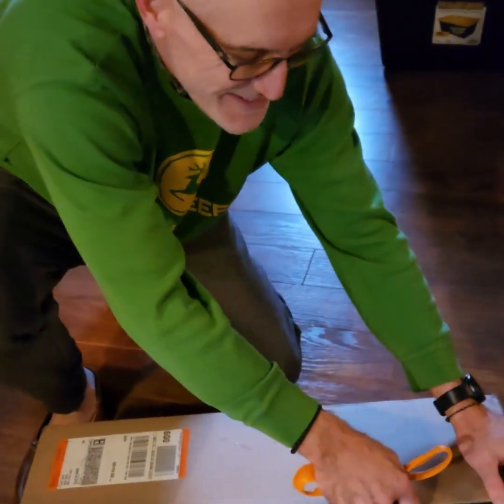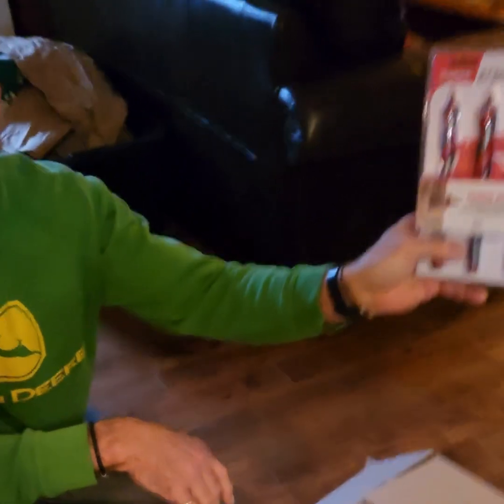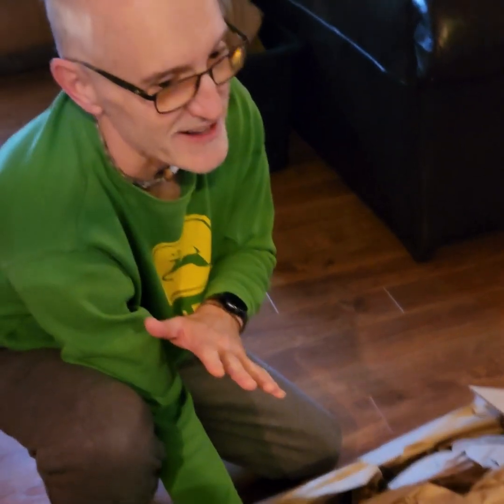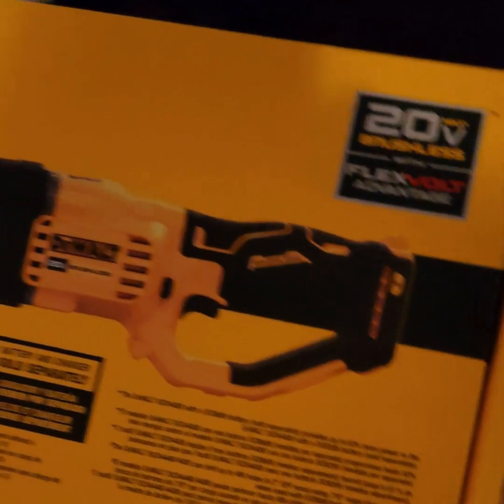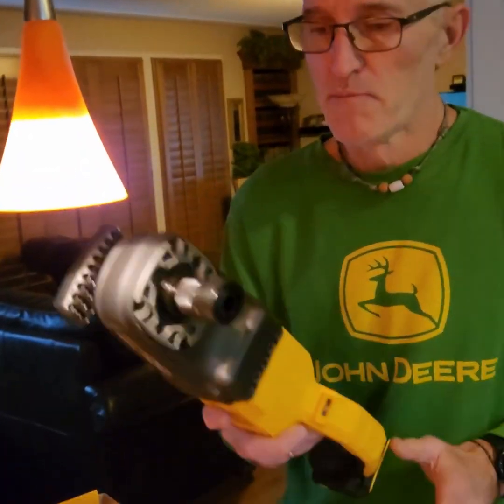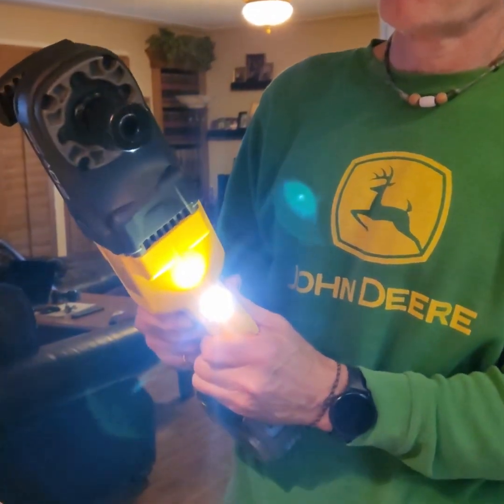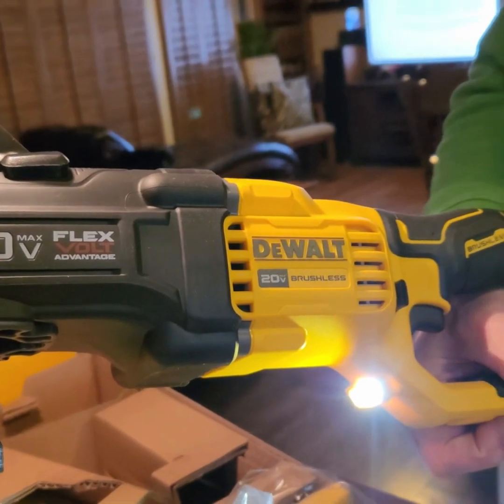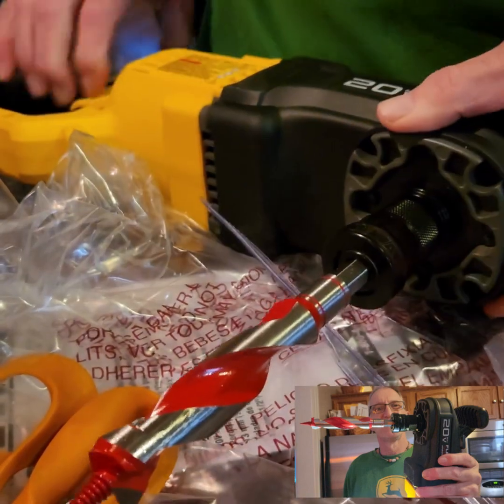UNBOXING DEWALT 20V MAX Brushless Cordless 7/16 in Compact Quick Change Stud and Joist Drill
20V MAX* Brushless Cordless 7/16 in Compact Quick Change Stud and Joist Drill With FLEXVOLT ADVANTAGE